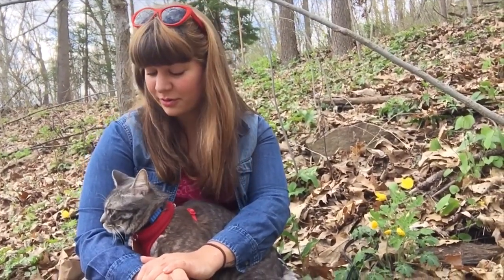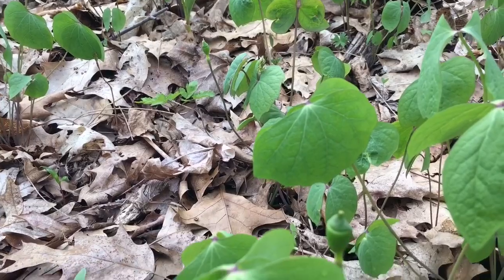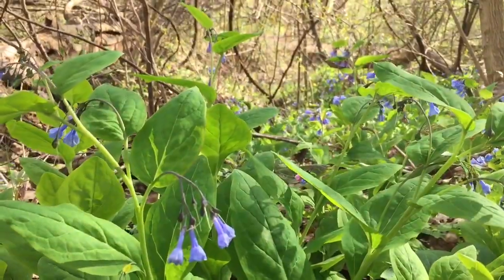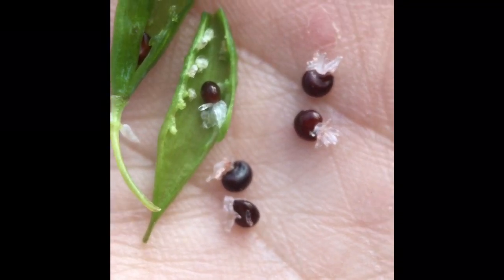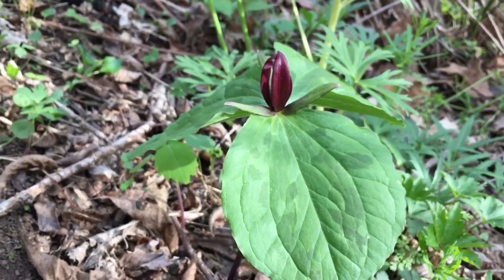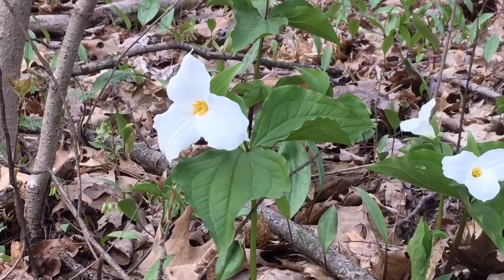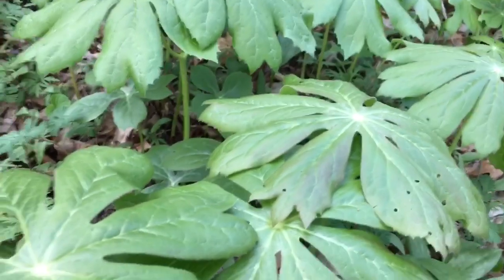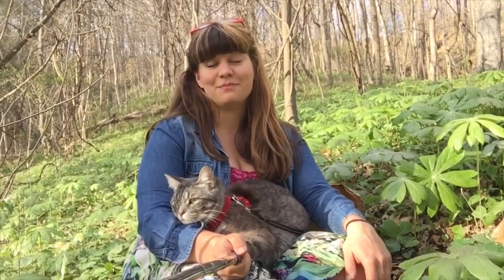How to Identify Spring Ephemeral Flowers with the Hiking Kitty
Tabitha and I show you a few of our favourite spring ephemerals of the eastern United States! Enjoy!